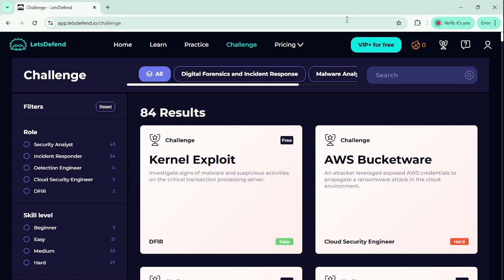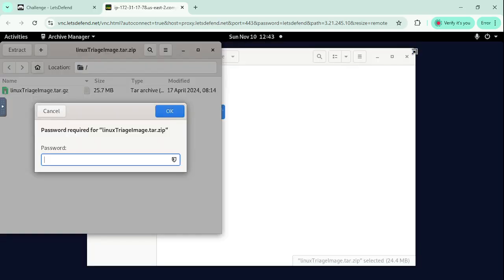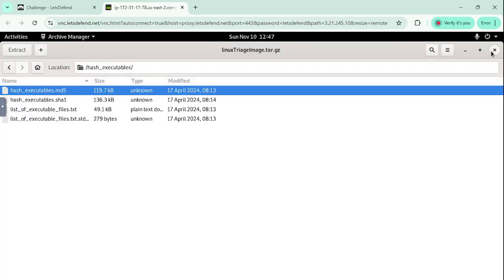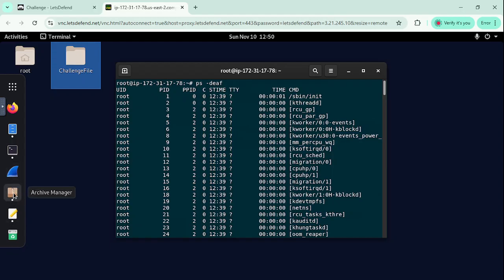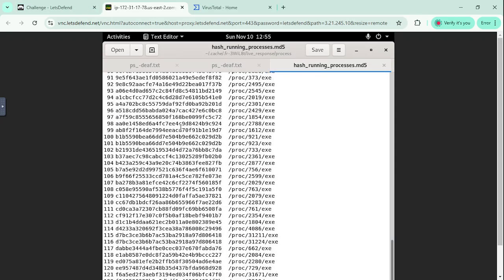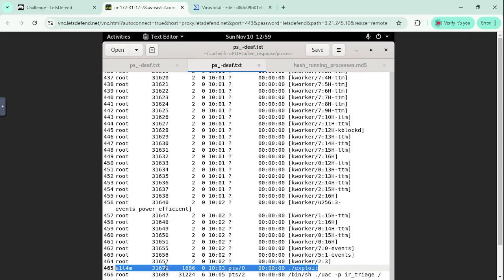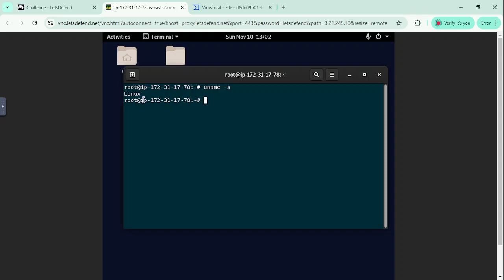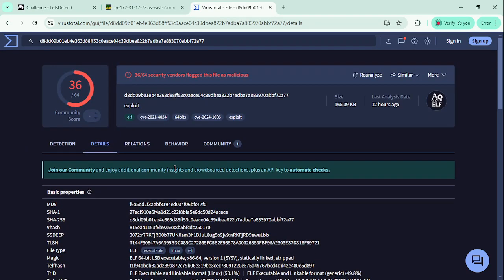Kernel Exploit | Let's Defend Challenge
In this video, I walk through an in-depth forensic investigation of a compromised transaction server after unusual traffic was detected. I analyze artifacts collected with Unix-like Artifacts Collector (UAC), uncovering an exploit used by an attacker to escalate privileges and exfiltrate data.
Follow along as I identify the malicious process, trace its execution, verify file hashes, and connect the dots to the recent CVE-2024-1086 vulnerability. Watch the video to see how I approach each step to reveal the full scope of this incident!